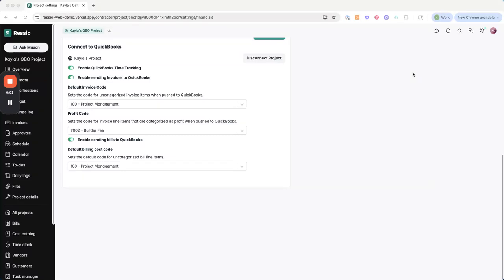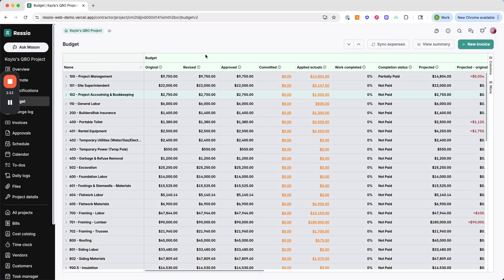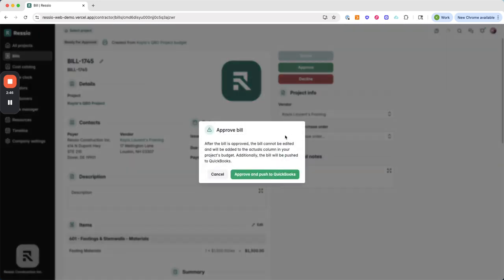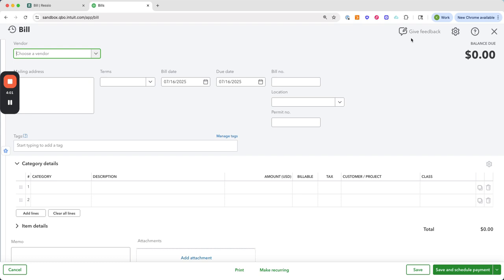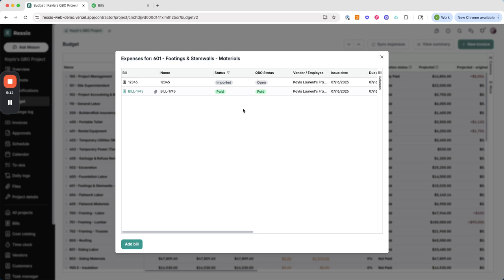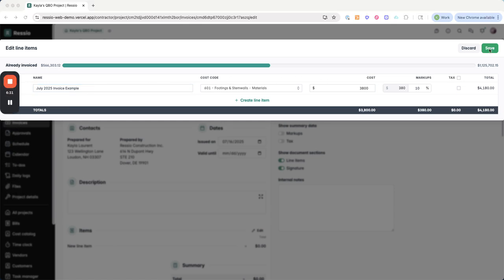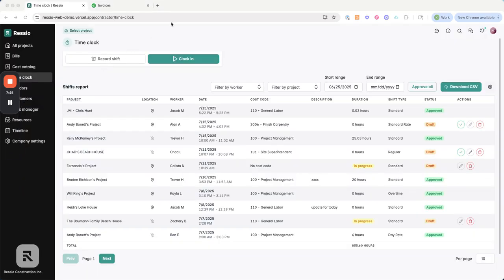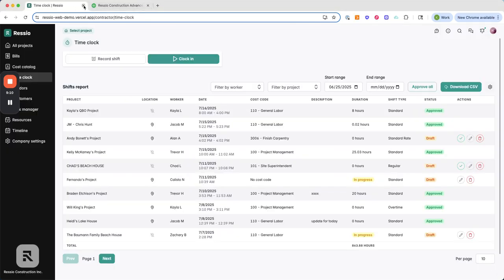Integrating Ressio with QuickBooks Online | A Step by Step Guide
Learn how to integrate @RessioSoftware  with QuickBooks Online to streamline your construction financials.
This step-by-step walkthrough covers syncing cost codes, connecting projects, pushing and pulling bills, creating invoices, and tracking labor costs using the time clock integration. Perfect for builders looking to simplify billing, invoicing, and job cost tracking between Ressio and QBO.

Any questions, please reach out to your Customer Success Coach and be sure to watch the other videos in this playlist.